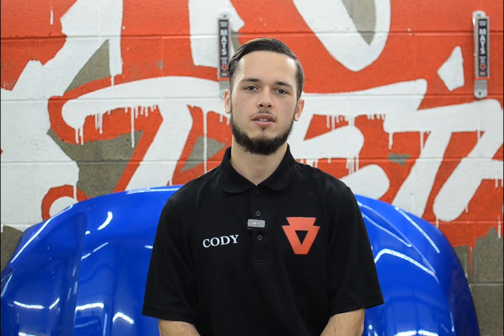Are there any specific considerations for PPF on matte or satin finishes?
In this Paint Protection Film FAQ Series Video we answer the question: Are there any specific considerations for PPF on matte or satin finishes?

To sum up this question, there are two important considerations when putting PPF on a matte or satin finish. First, ensure you apply matte or satin PPF over matte or satin paint to maintain the desired finish. Second, if you're changing from gloss to matte, make sure the edges are wrapped properly to achieve a seamless and professional appearance.

If you have more questions that we weren't able to answer here for you don't hesitate to get in touch with us directly.

🚗 Services Provided: Ceramic Coating, Paint Protection Film, Paint Correction, Window Tint, Auto Detailing

🏠 Keystone Detail
12664 Rt 19 S Unit 2